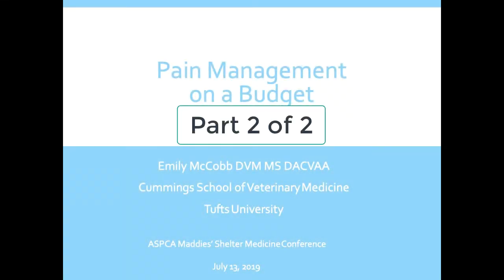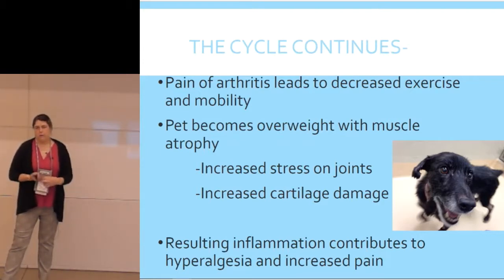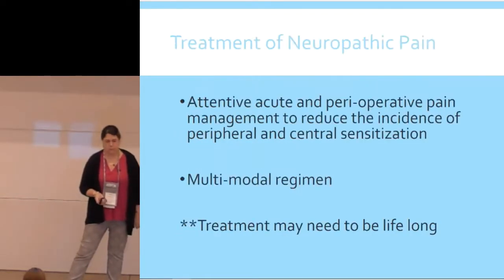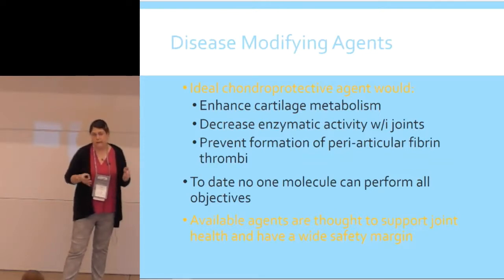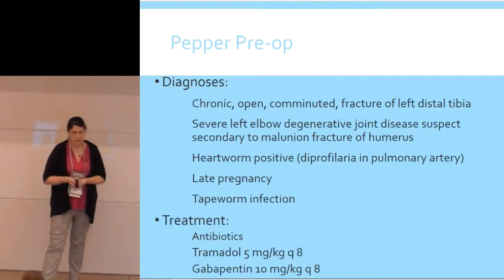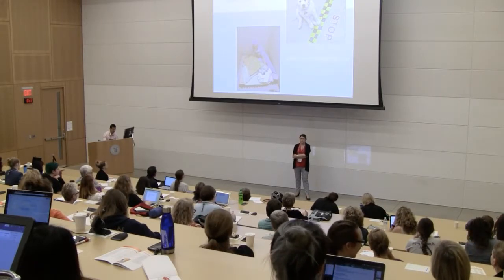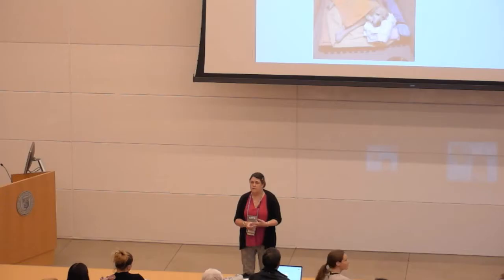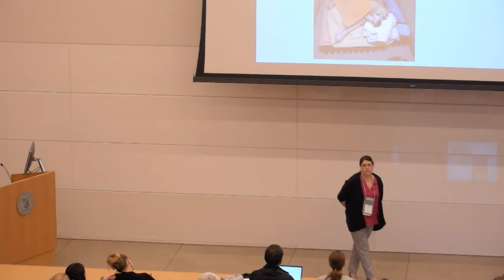Pain Management on a Budget, part 2 of 2 - conference recording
Presenter: Emily McCobb, DVM
Pain management is an important part of any peri-operative protocol. In addition, an increasing number of shelter animals with chronic painful conditions are being managed by today’s shelter veterinarian.  Fortunately, there are an increasing number of pain management techniques and options for every budget. This two-part workshop will describe cost effective strategies for managing acute and chronic pain in a shelter or high quality/high volume environment. This presentation was recorded at the 2019 ASPCA Maddie’s Cornell Shelter Medicine Conference.